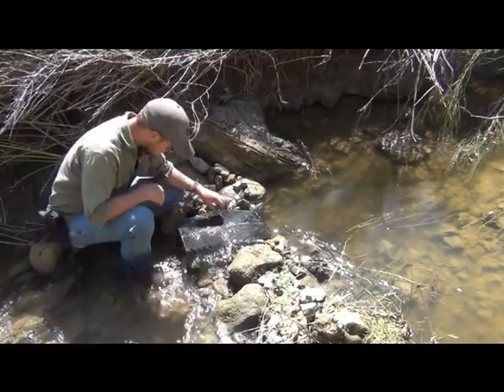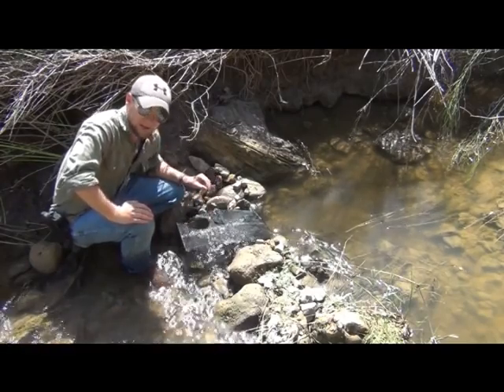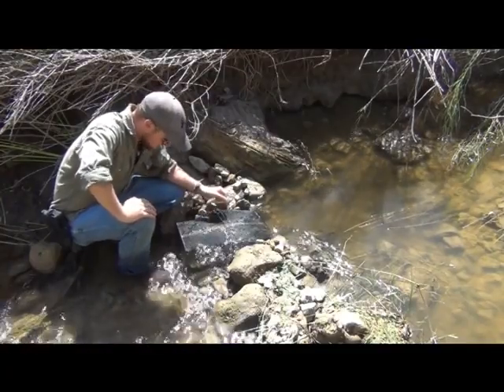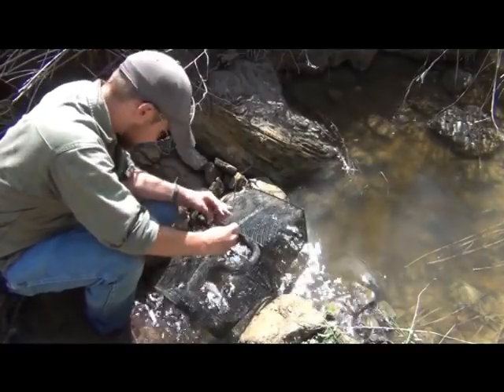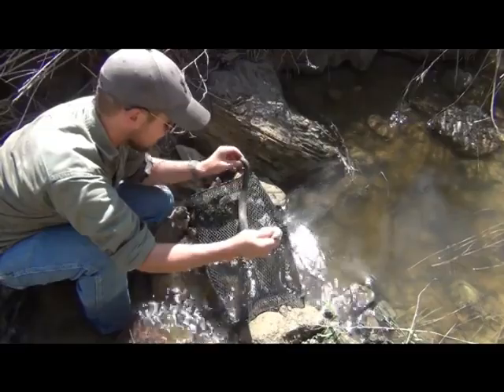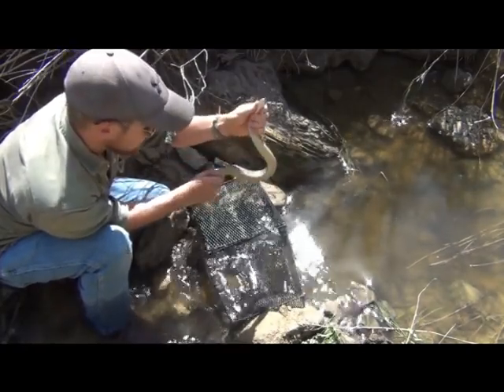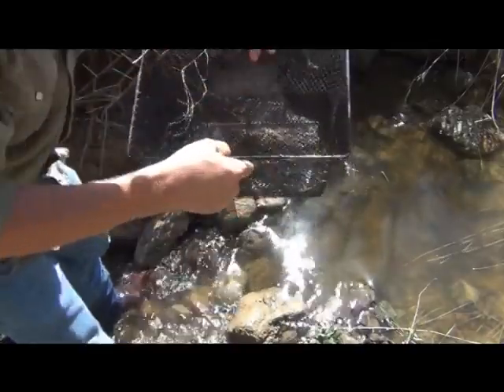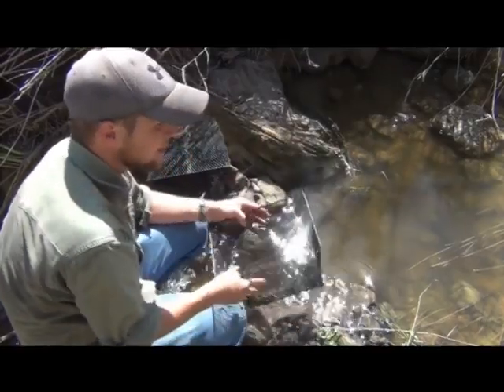How to Set a Minnow Trap Without Bait Check Pt. 2